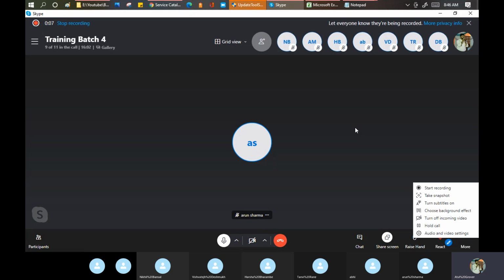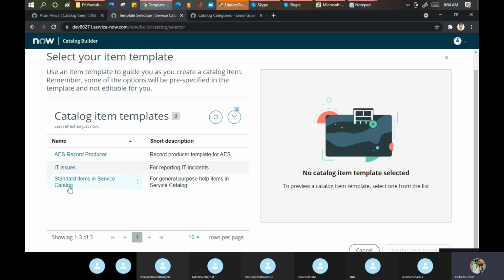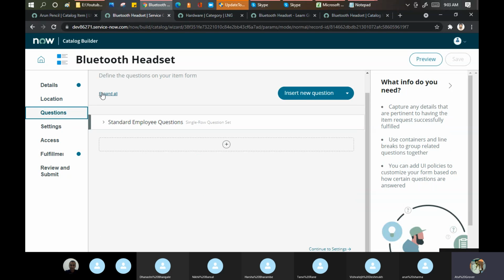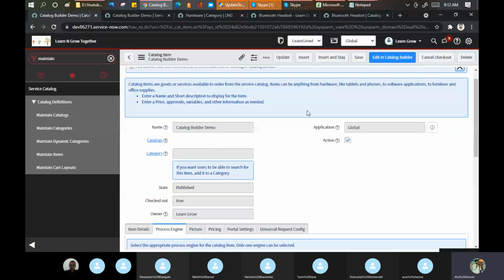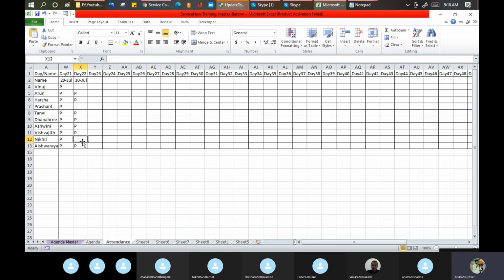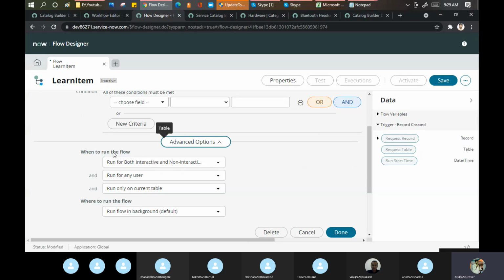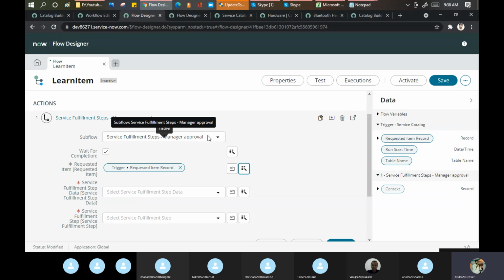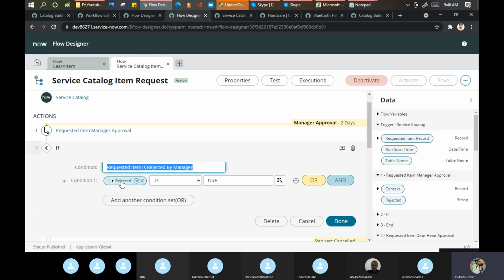Batch4 :: Day 22||Catalog Builder ||ServiceNow Functional Training ||Rome